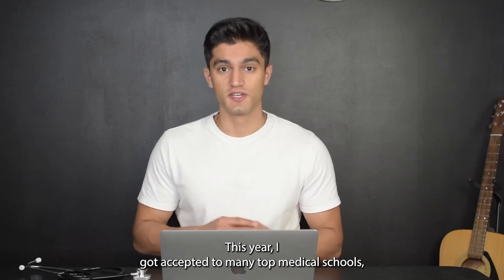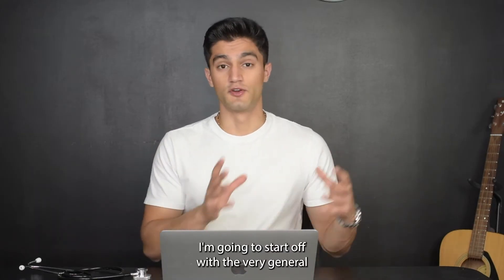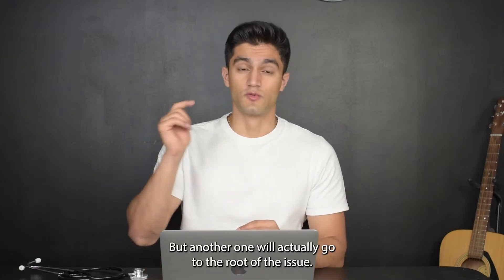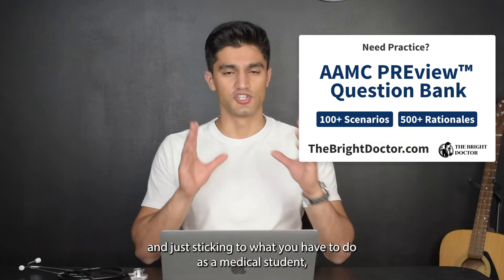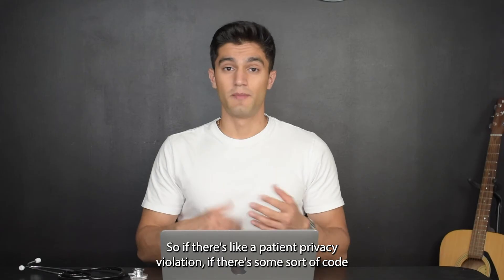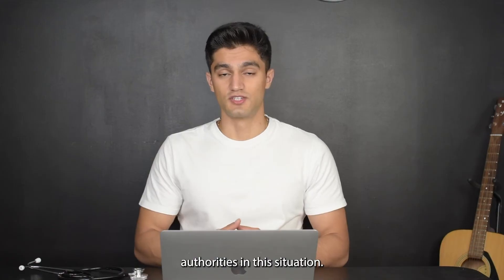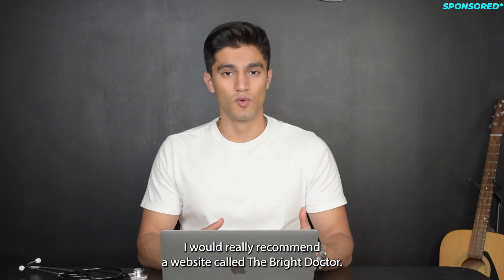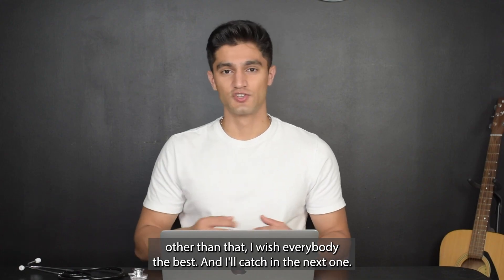How I Aced the AAMC Preview Exam: Score 7+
For additional practice, use The Bright Doctor's AAMC PREview Question Bank.

The AAMC PREview exam is a critical component to medical school admissions. This is especially true for medical schools like UCLA Geffen, UC Davis, the University of Massachusetts (UMass), Mercer University, Saint Louis University (SLU), and others. A lot of applicants from California specifically write the AAMC PREview due to the sheer number of schools in California which require the test as part of the admissions process. Some other schools don't necessarily look at the PREview for admissions, but recommend taking it or use it for a research-only basis.

The test is similar to the CASPer but it is in a multiple choice format instead of a text field or video response format. There are 186 items or sub-questions in total across the 75 minute test which spans 30 scenarios.

A great score is considered 7-9 and a good score is 6. These are score that you should be aiming for if you are applying to a medical school which requires the AAMC PREview (aamc preview) as part of its admissions process.

This video takes you through 7 tips that took me a while to learn but ended up helping me greatly in my preparation for getting a top score.